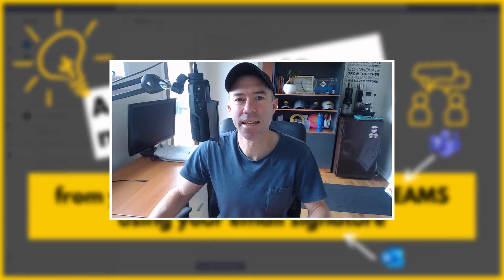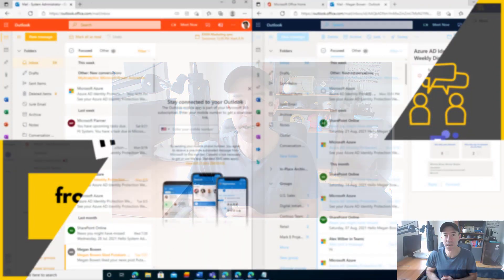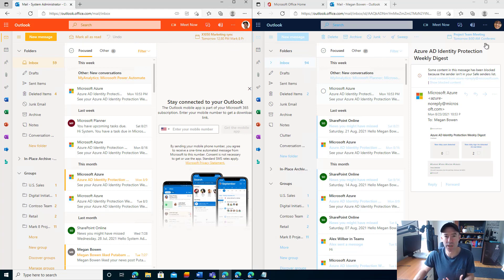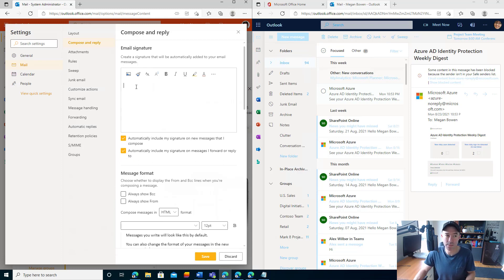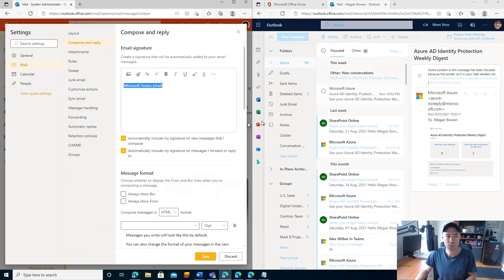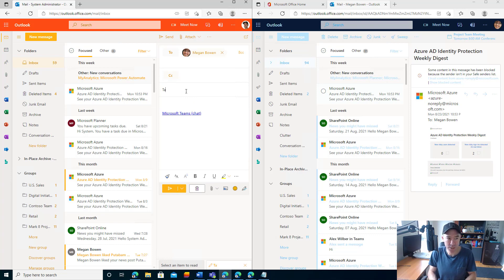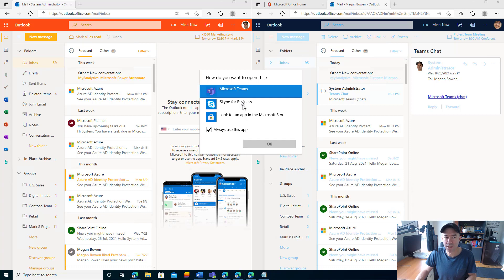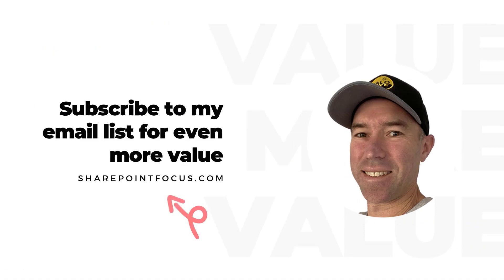Chat with me on Microsoft Teams from an email signature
This might just be a nice little way for you to move email conversations to Microsoft Teams. Give people an easy way to start a chat with you rather than reply to an email.

Let's get rid of the one word responses to emails, using your email signature.